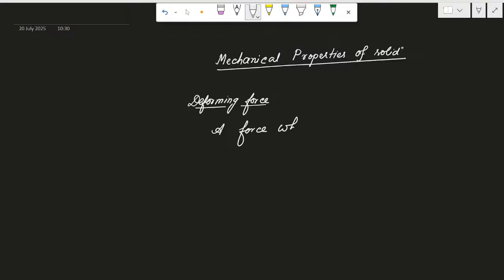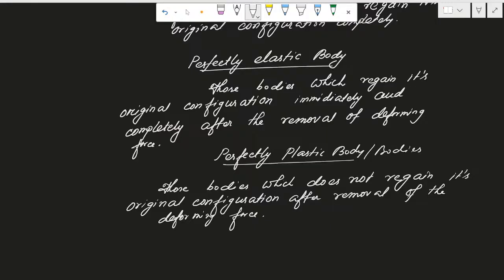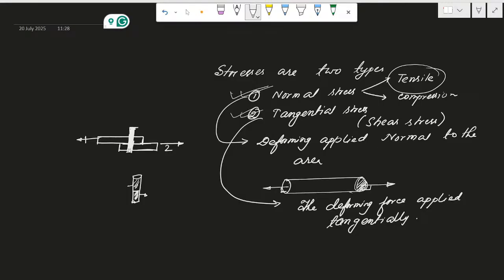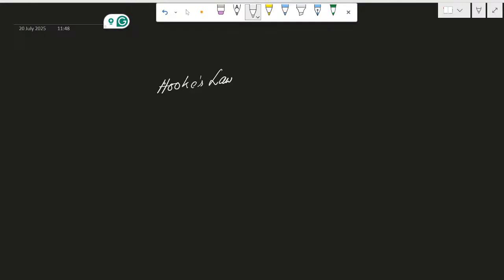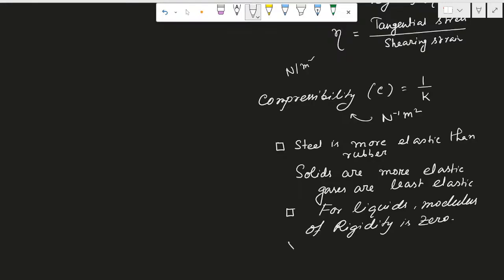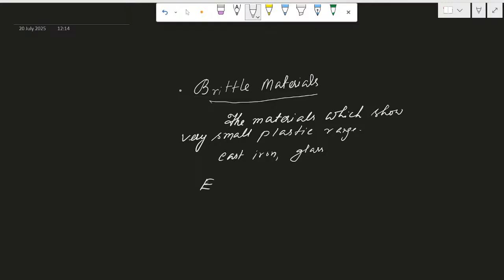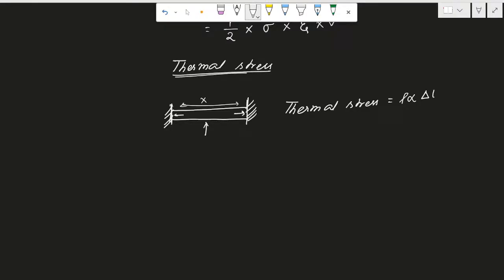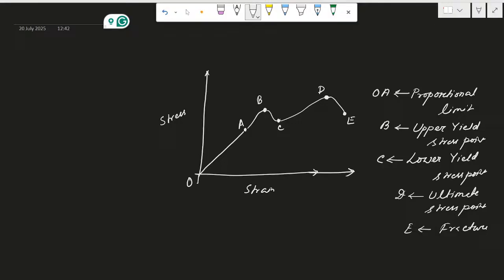Mechanical properties of solid and liquid